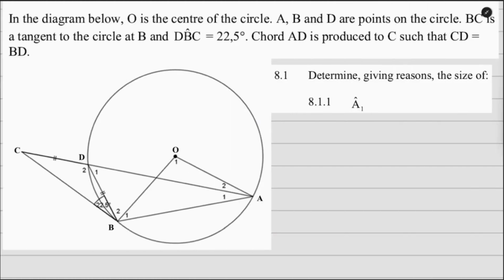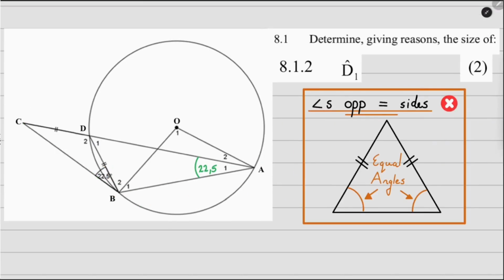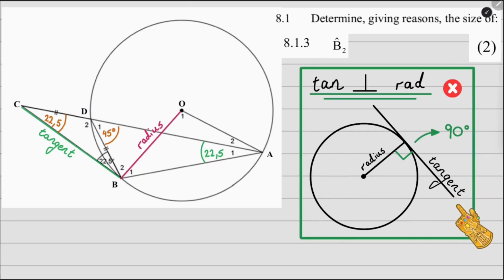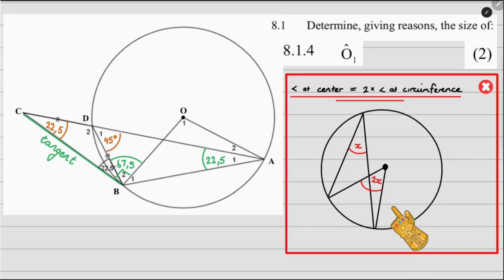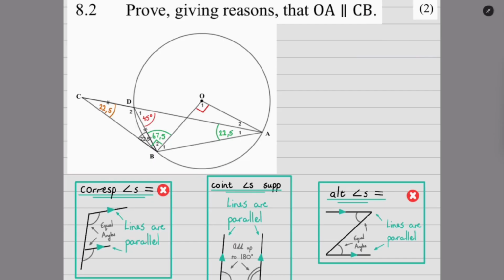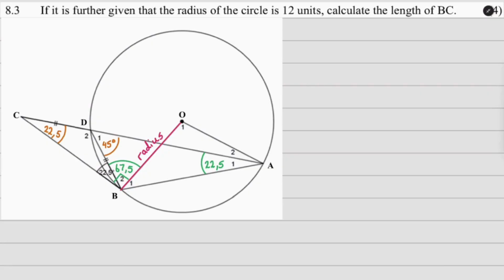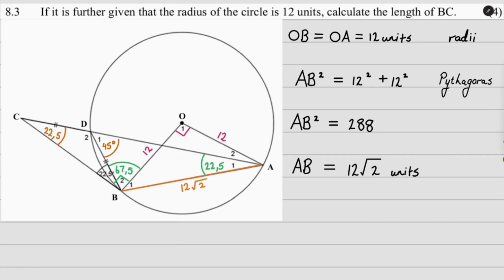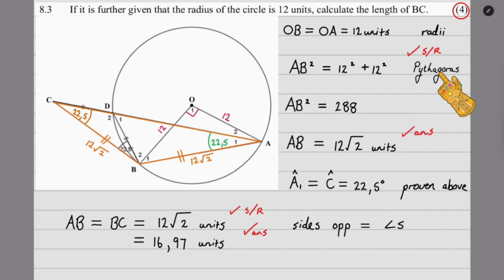Grade 11 & 12 Euclidean Geometry | Past Paper | Gauteng June 2024 P2 | Solution | SA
Grade 11 & 12 Euclidean Geometry  |  Tangents  |  Circle Theorems  |  Past Paper  |  Gauteng June 2024 P2  |  Solution   |  SA